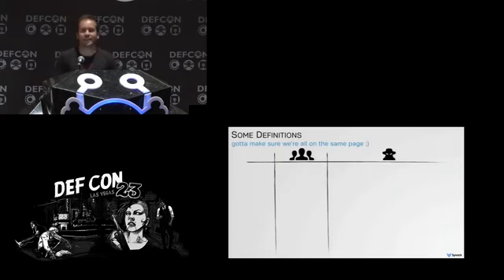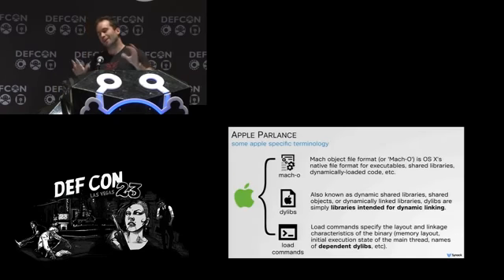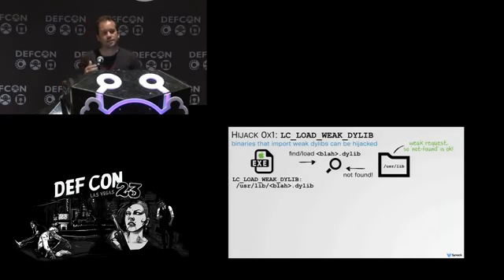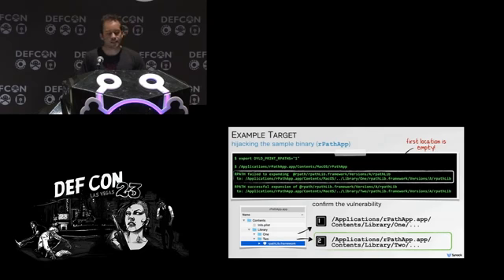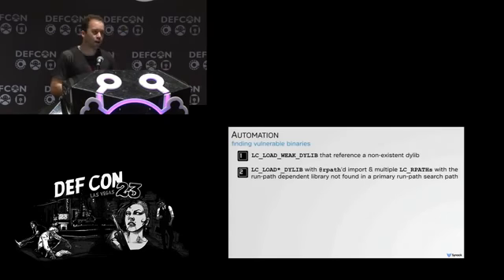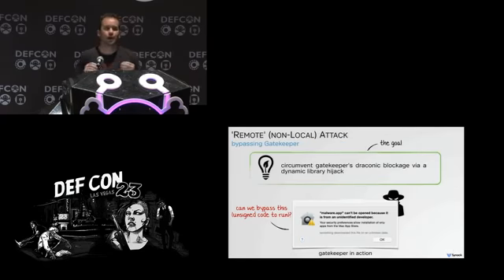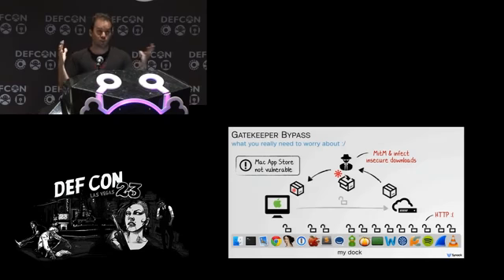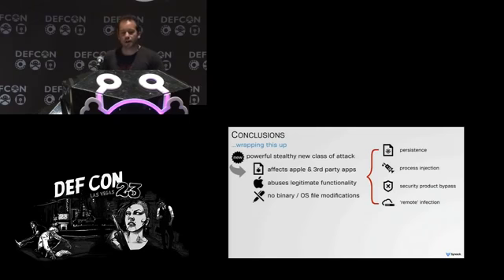DEF CON 23 - Patrick Wardle - DLL Hijacking on OS X